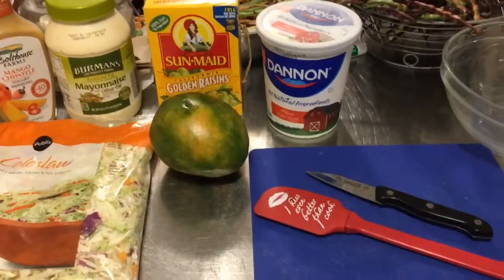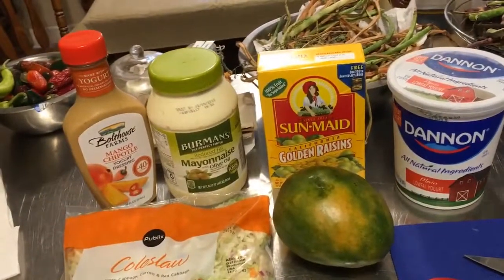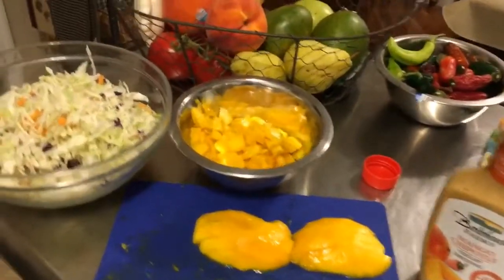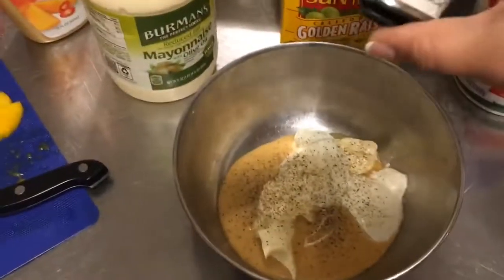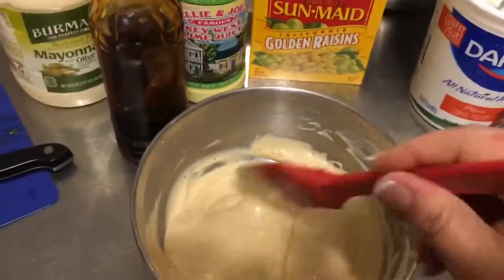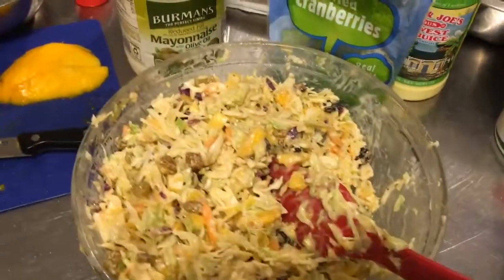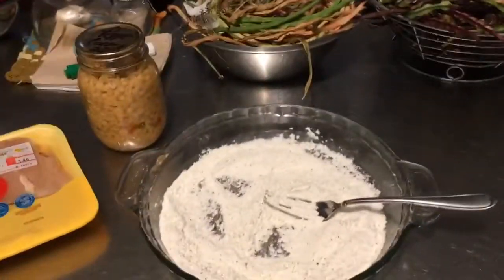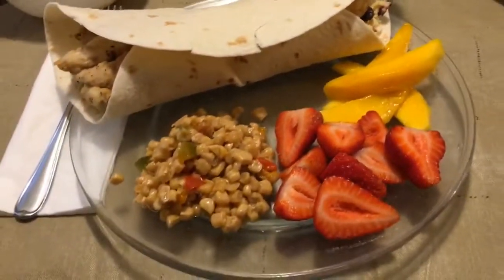Mango slaw chicken soft tacos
In this video, I will show you how to make mango slaw chicken soft tacos. No recipe.